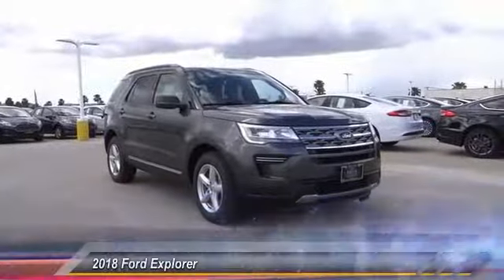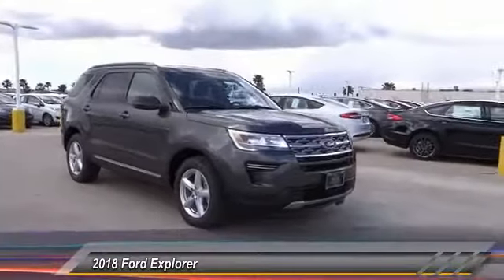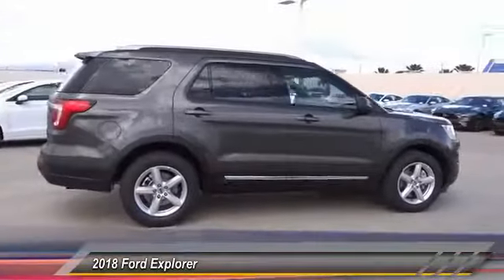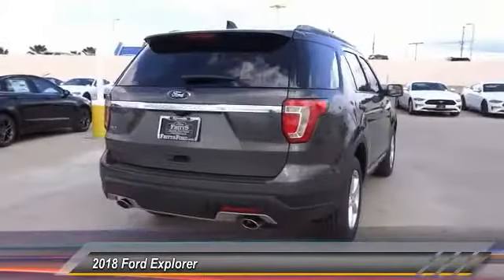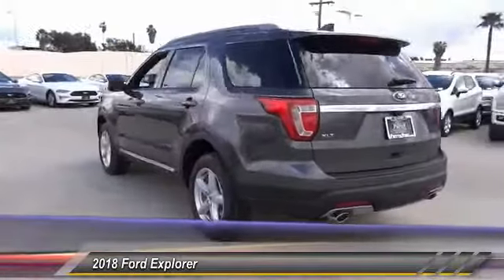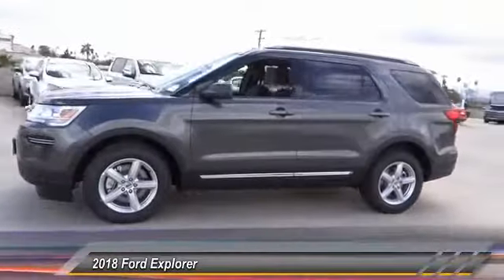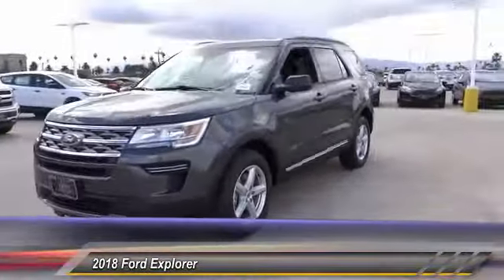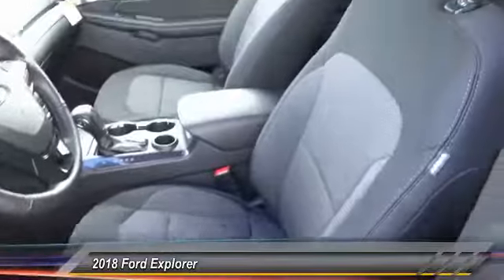2018 Ford Explorer RIVERSIDE,TEMECULA,SAN BERNARDINO,MORENO VALLEY,FONTANA 80906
2018 Ford Explorer XLT FWD

Fritts Ford
8000 Auto Drive

FRITTS FORD, PROUDLY SERVING RIVERSIDE, TEMECULA, SAN BERNARDINO, MORENO VALLEY, FONTANA, AND SURROUNDING CALIFORNIA LOCATIONS. THIS MAGNETIC METALLIC 2018 Ford EXPLORER IS EQUIPPED WITH A 3.5L V6 24V MPFI DOHC Flexible Fuel, AUTOMATIC TRANSMISSION, AND RECEIVES AN ESTIMATED 17 City/24 Hwy MPG. 2018 Ford EXPLORER XLT FWD Stock #: 80906 | VIN: 1FM5K7D88JGA80855 | 2018 Ford Explorer XLT FWD Fritts Ford